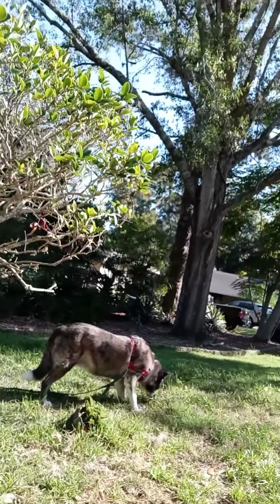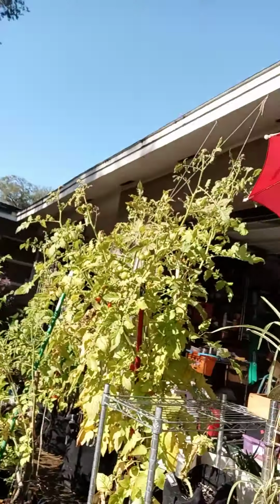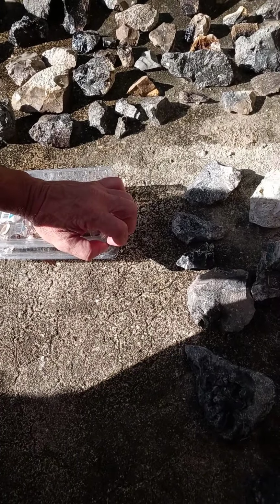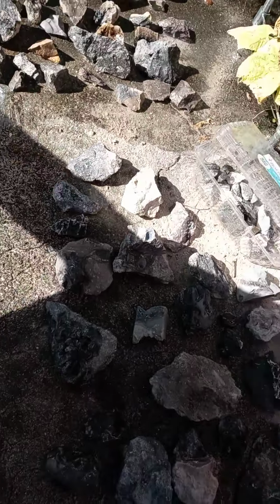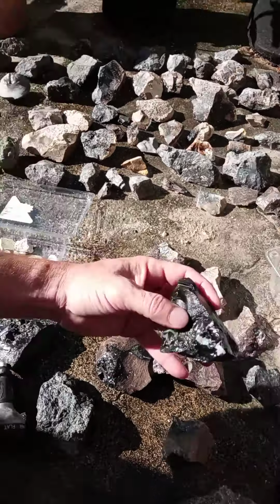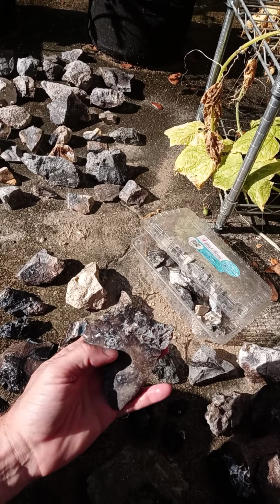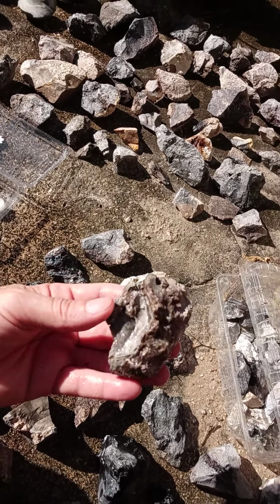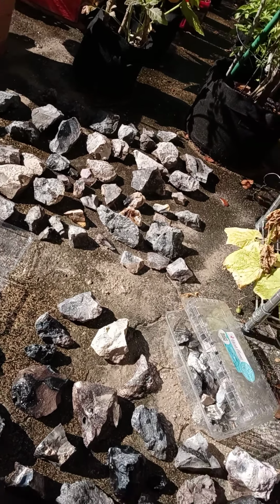Black and Grey Coral with elctric blue